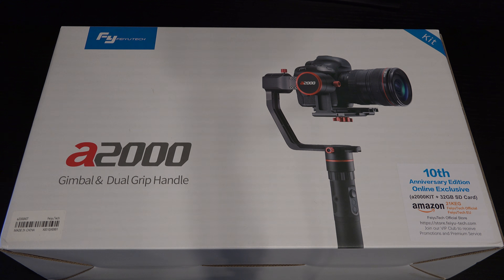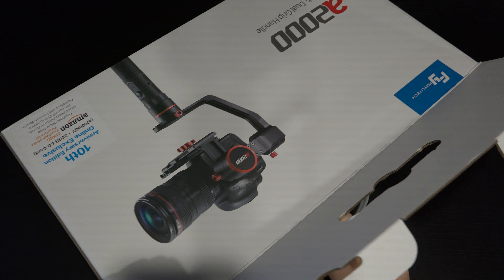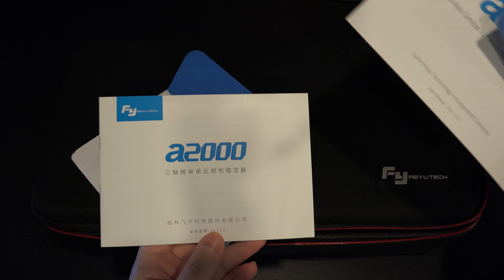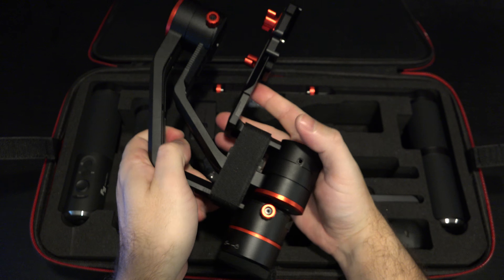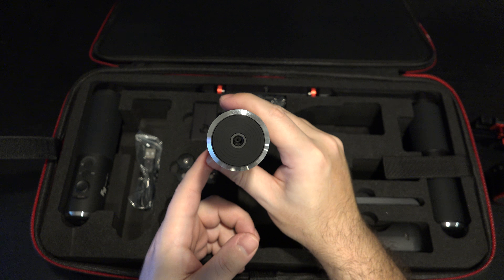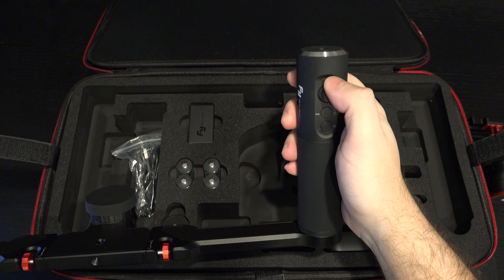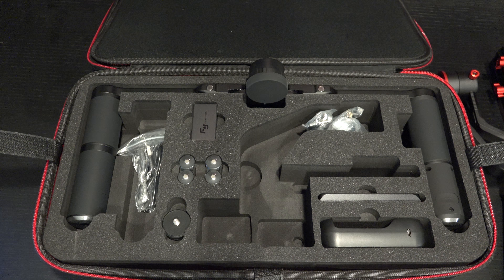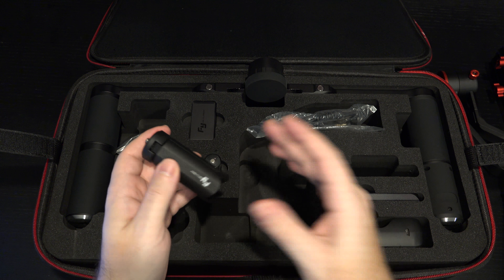Feiyu a2000 Gimbal Dual Grip Handle Kit Unboxing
Here is my unboxing and first look at the FeiyuTech a2000 Gimbal Dual Handle Kit. This gimbal seems to be a perfect solution for those of you looking to shoot video with mirrorless cameras like the Sony A6500, A6300 and A7Riii. Enjoy!
-TDD